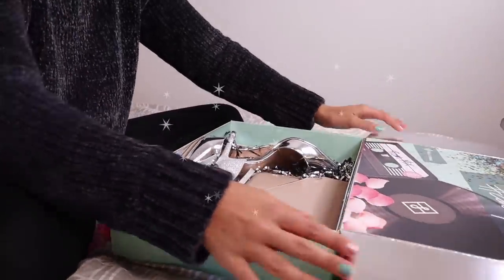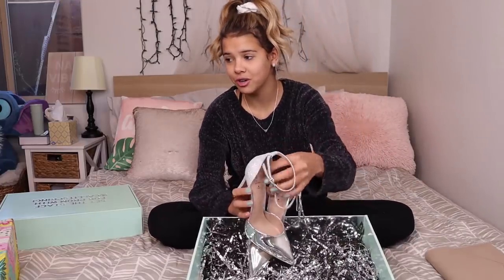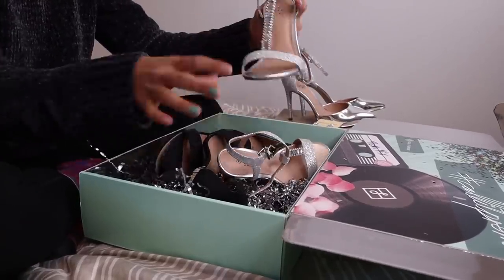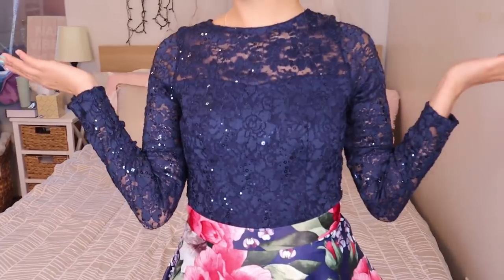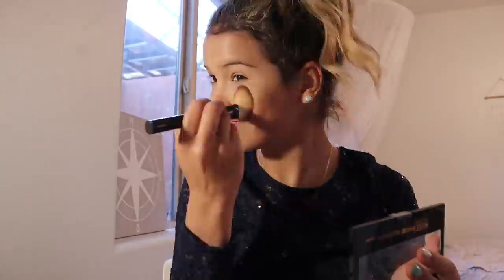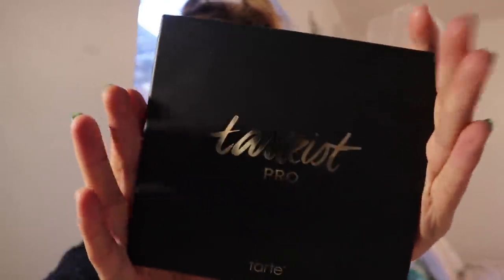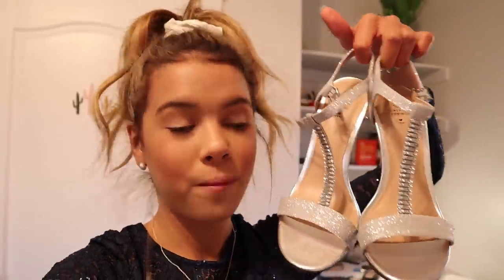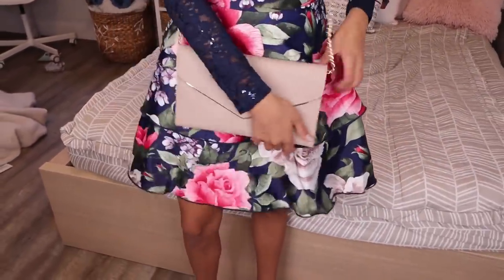Prom GRWM |shopping for a prom outfit!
Its time to get ready for prom!

Thank you call it spring for the accessories, shoes and handbags! If you guys want to shop my outfit here are the links

Hey its Klai! I post every FRIDAY & Saturday! On my channel you will still see lots of my sister Rykel but you will also see fun videos like DIYS, challenges, how to's, lifestyle Skits and MORE!!

**musical.ly**  @klaileaj